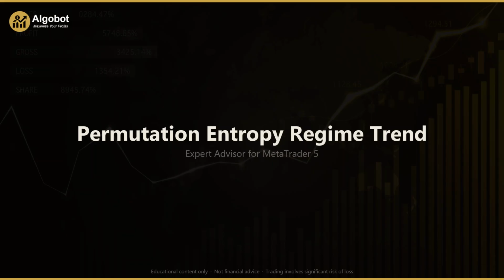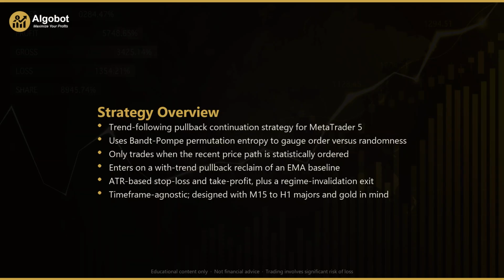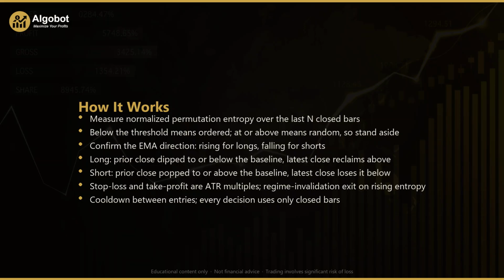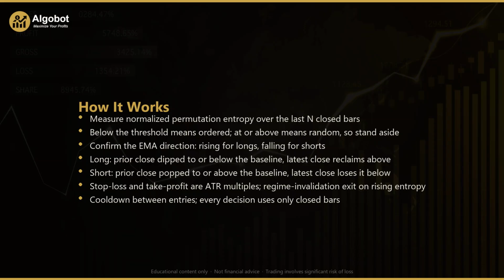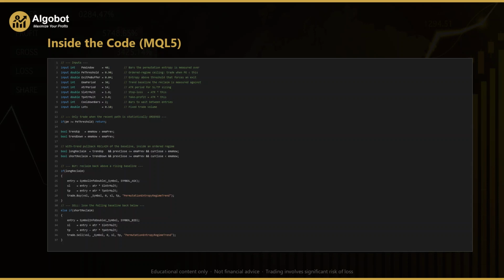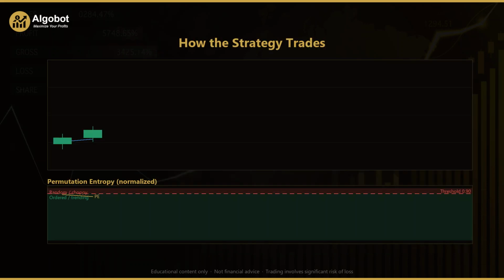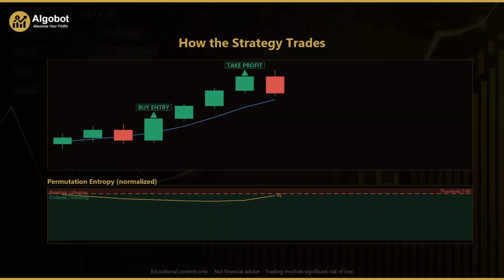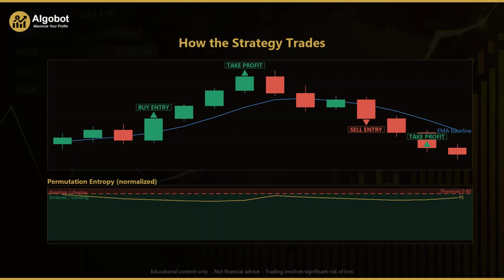Permutation Entropy Regime Trend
📊 Permutation entropy borrows a complexity measure from information theory to judge whether the recent price path is truly ordered or just random noise before any trade is taken.

This breakdown covers how the strategy reads the rank-order shape of recent closes, gates a with-trend EMA pullback reclaim on that regime read, and exits when the ordered thesis breaks down.

Key parameters:
- PeWindow: number of closed bars the permutation entropy is measured over.
- PeThreshold: the ordered-regime ceiling; new trades are only considered when normalized entropy sits below it.
- SlAtrMult and TpAtrMult: set the ATR-based stop-loss and take-profit distances so risk scales with volatility.

00:00 Introduction
00:45 Strategy Overview
02:55 How It Works
05:10 Inside the Code (MQL5)
06:47 Logic Chart
09:56 Thank You